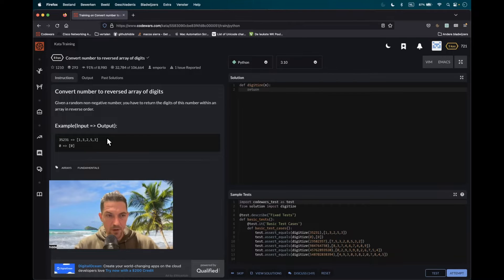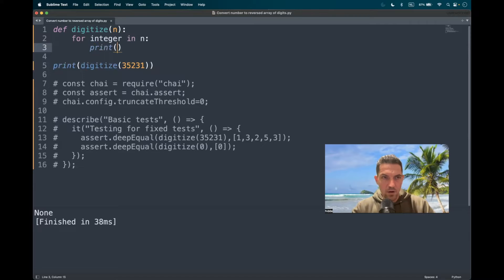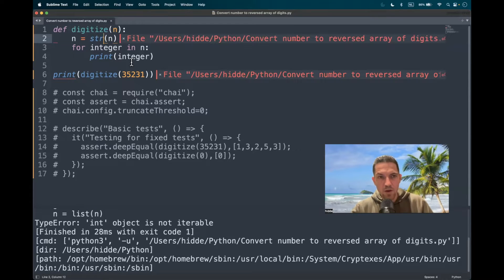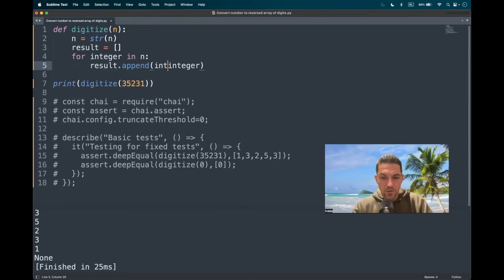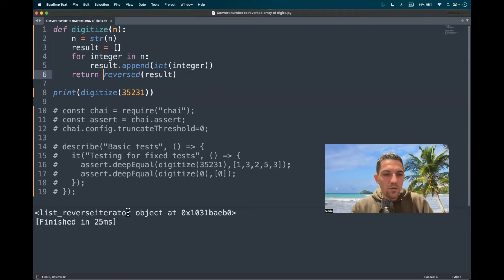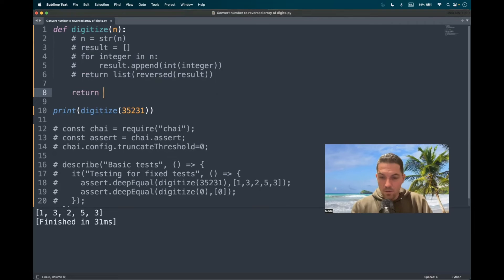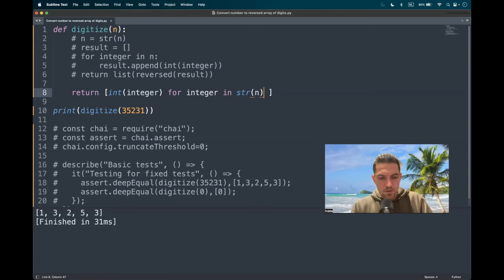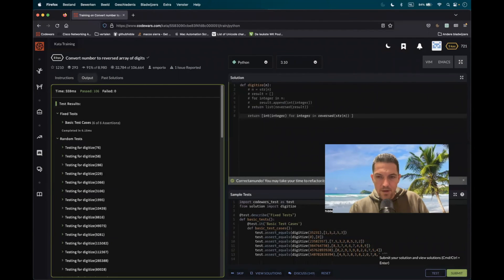Codewars (Python🐍) | Convert number to reversed array of digits | kyu8